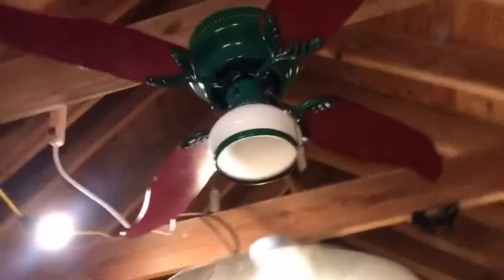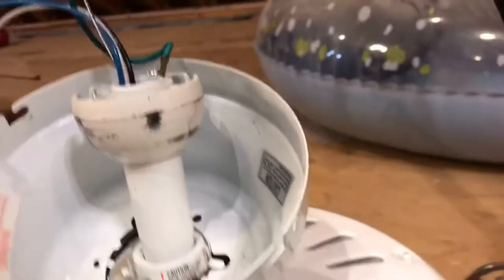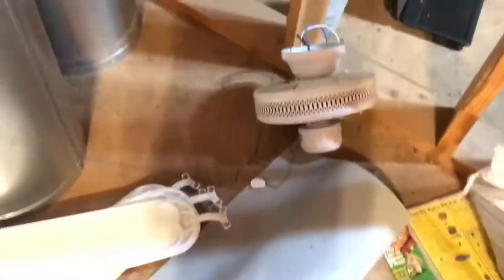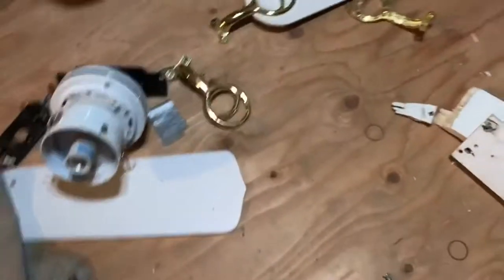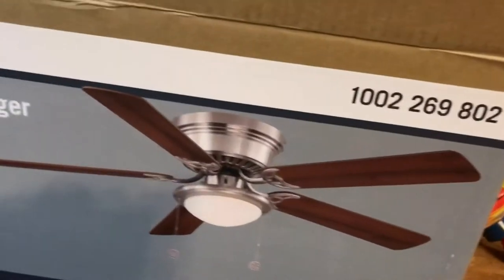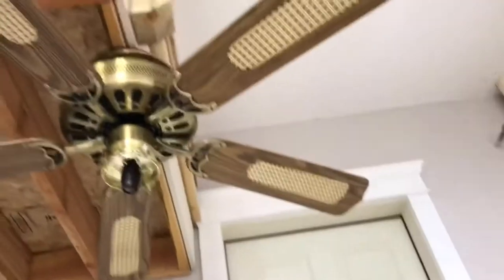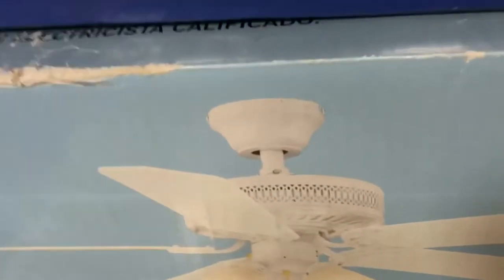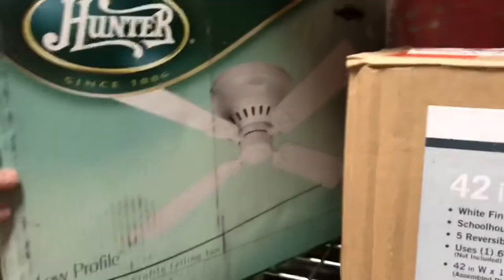All of my ceiling fans are for sale